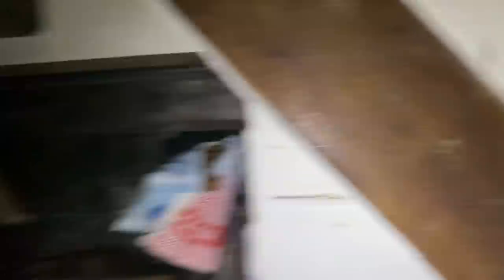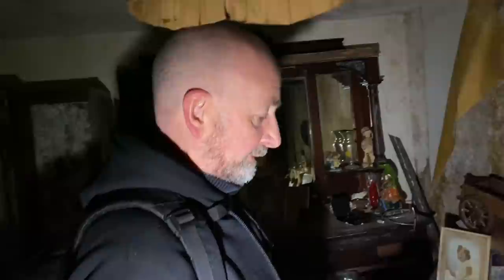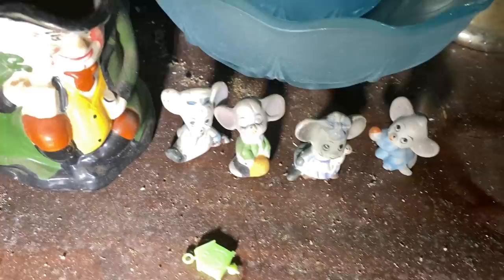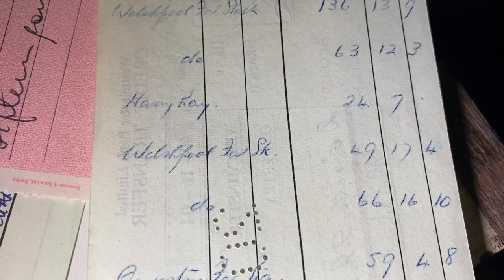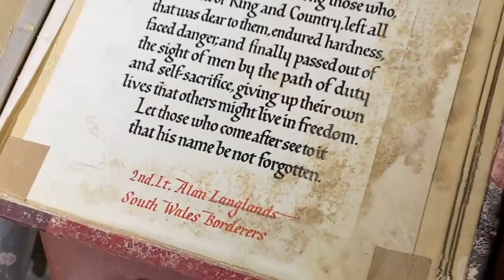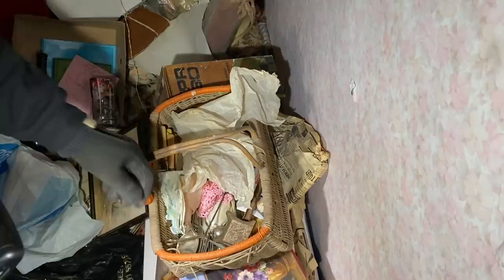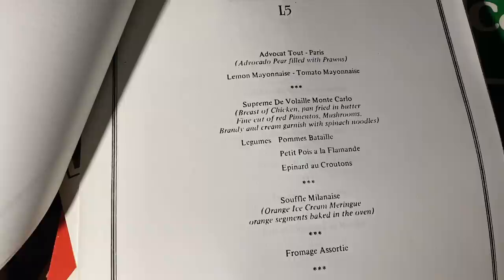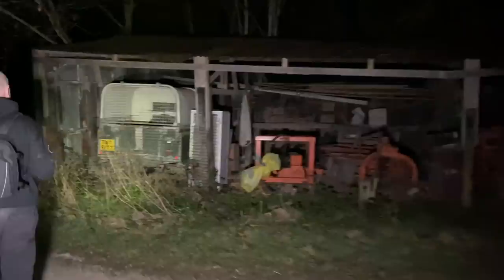The memories in this ABANDONED Welsh farm may be lost forever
Imagine keeping hold of photos of your loved ones and passing them down through the generations, only for one day to come when they are cast aside and forgotten in the abandoned family home! Items and photos that brought such happy memories! They say a person is not truly gone until all possessions and images are destroyed forever! This farmhouse is packed with stories of past generations but who’s responsibility is it to keep those memories alive?

Findersbeepers